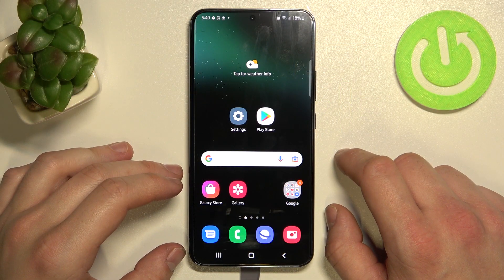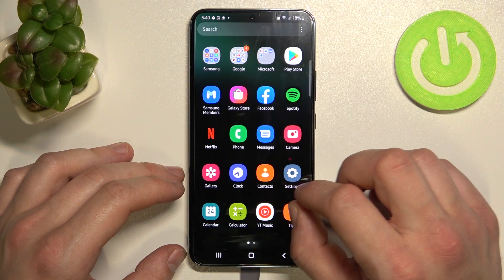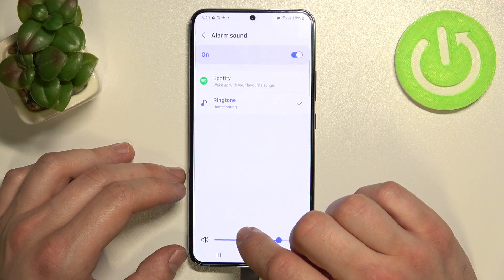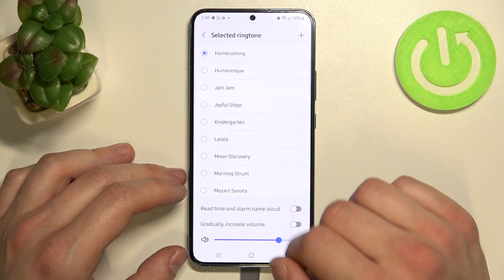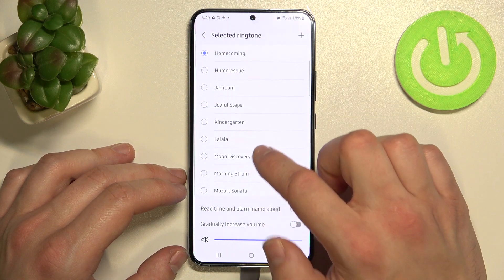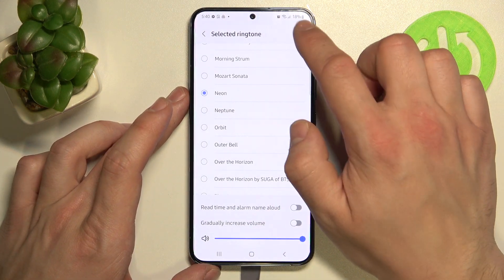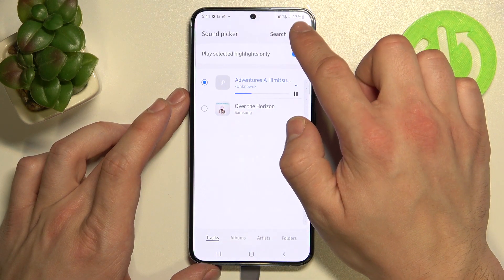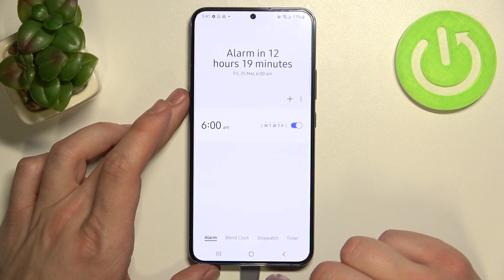How to Change Alarm Sound on SAMSUNG Galaxy S22+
Learn more information about SAMSUNG Galaxy S22+:
This video is brought to you with the purpose of showing how it is possible to change the sound for the set alarm clock on your SAMSUNG Galaxy S22+ smartphone. Thus, if you want to learn how to configure the alarm clock and the alarm clock sounds, we are welcoming you to watch this tutorial. Please enjoy!

How to set a custom alarm clock sounds on SAMSUNG Galaxy S22+? How to configure the alarm sound on SAMSUNG Galaxy S22+? How to set up an alarm clock on SAMSUNG Galaxy S22+?